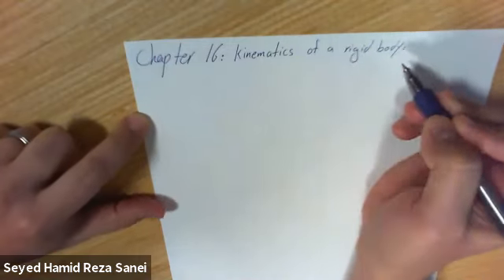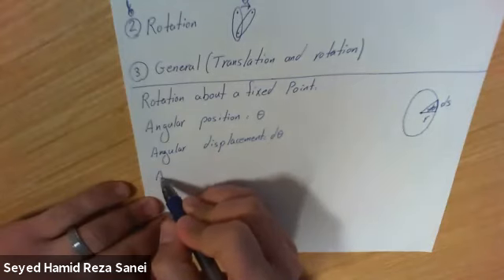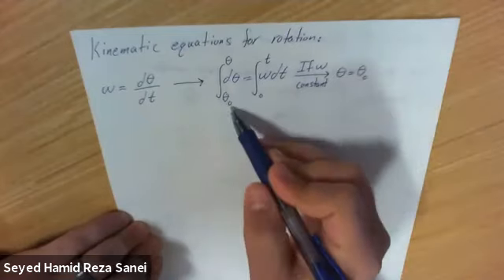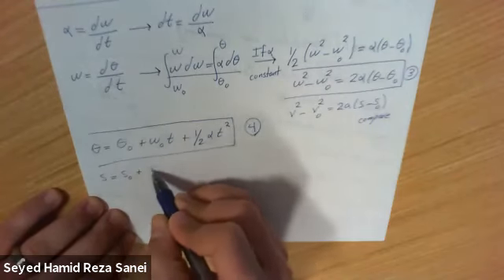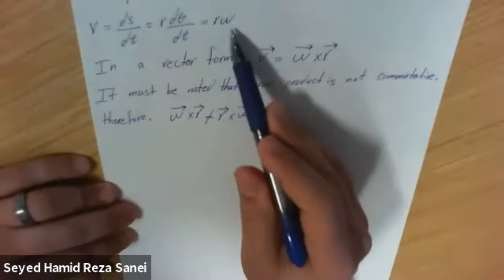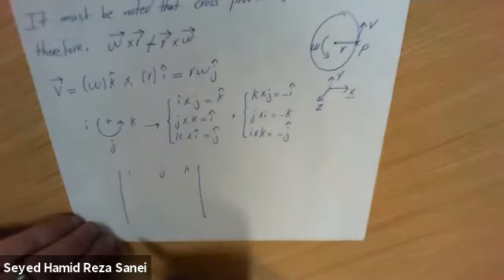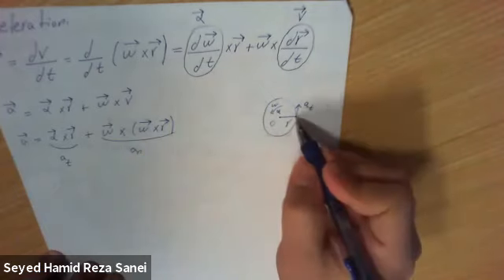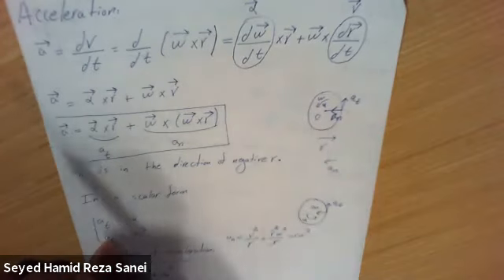Kinematics of a Rigid Body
In this video I will be deriving equations of motion (Displacement, Velocity, acceleration) for a rigid body